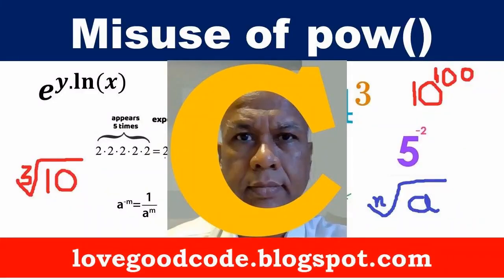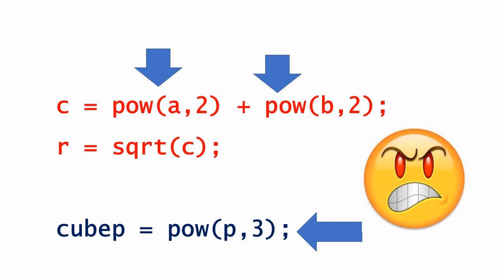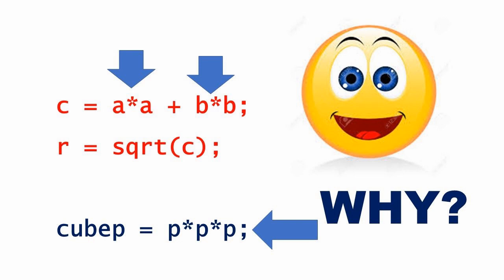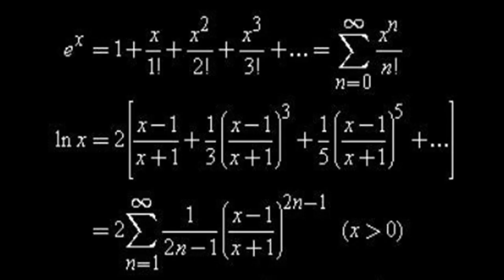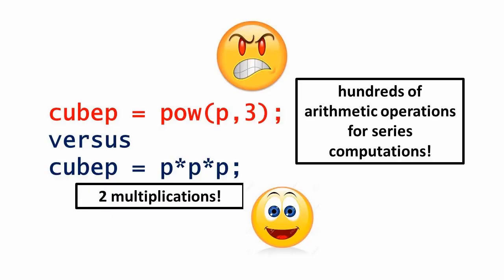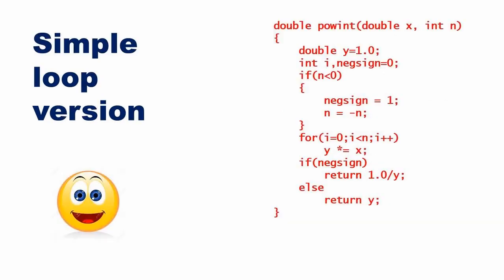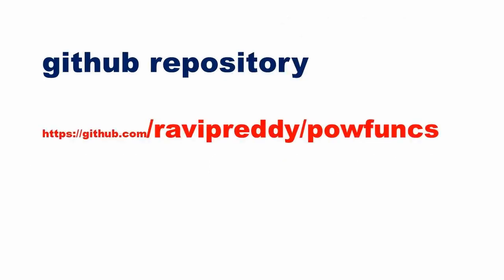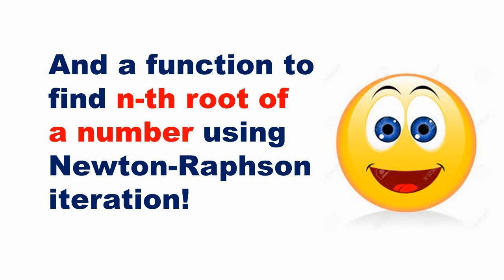Misuse of the pow function in C programming